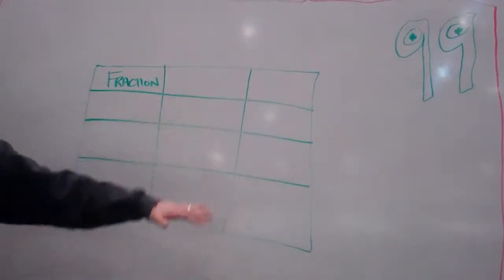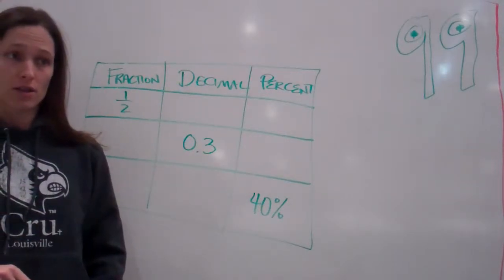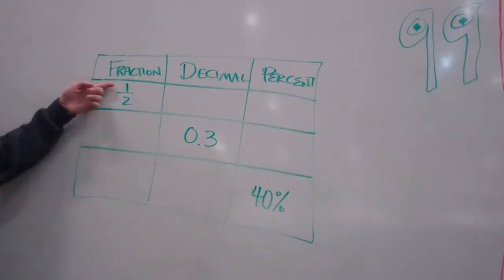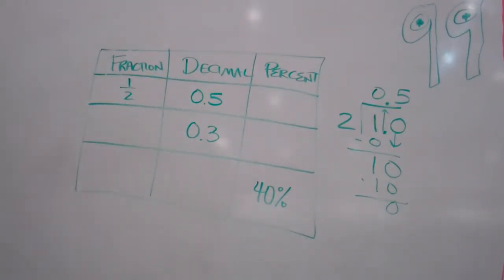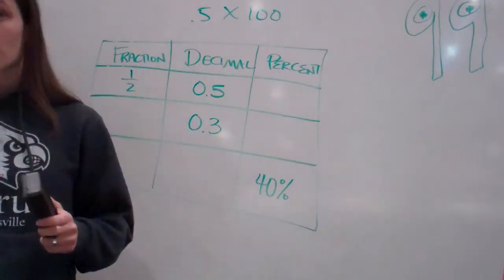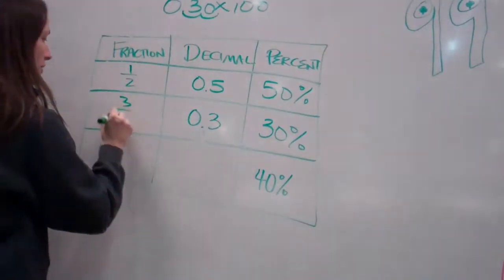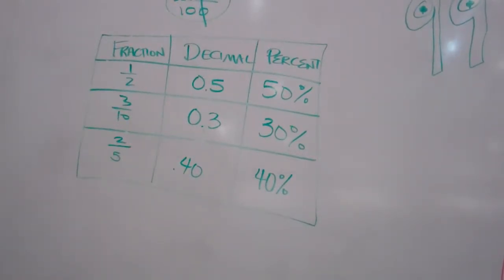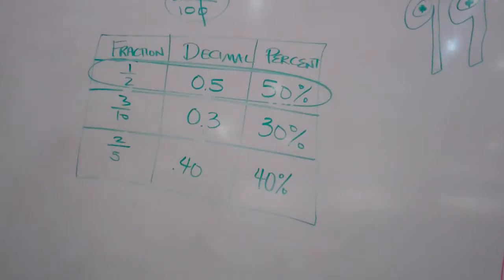6 99 - Fraction-Decimal-Percent Equivalents